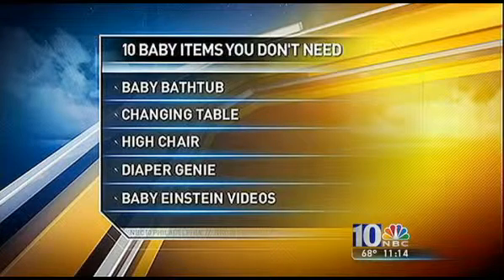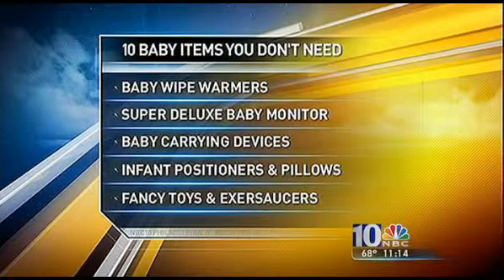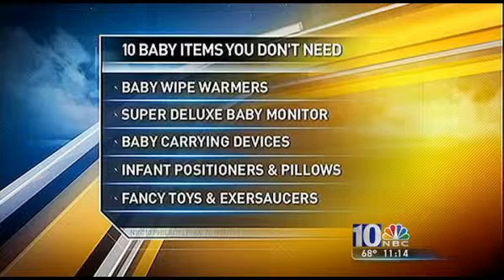CONSUMER ALERT 5.5.10_2086119.flv